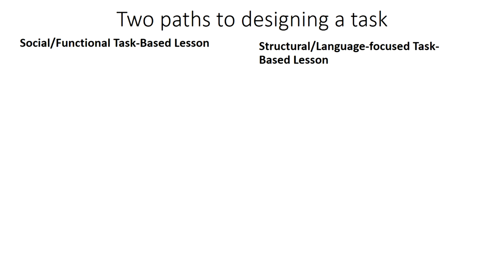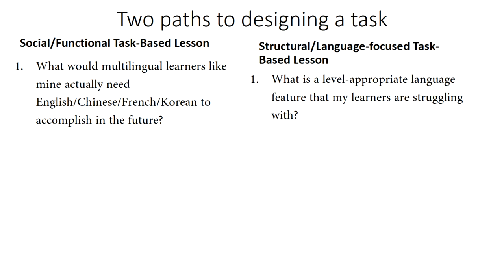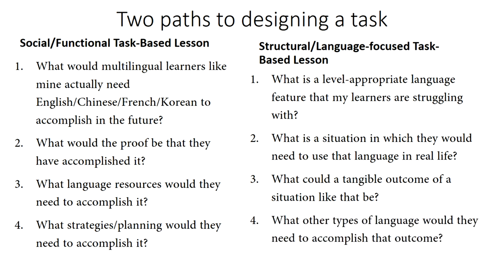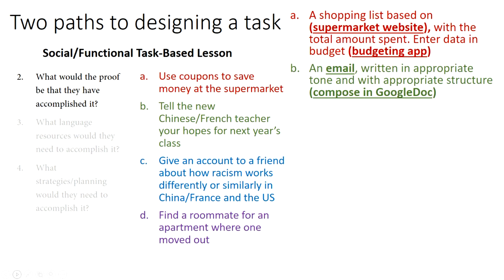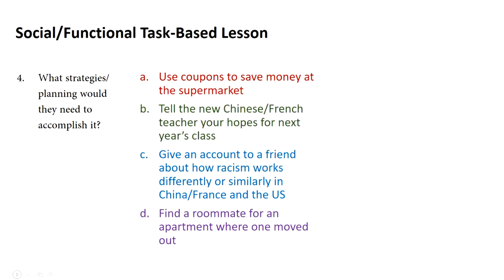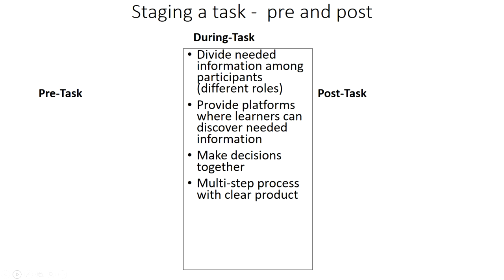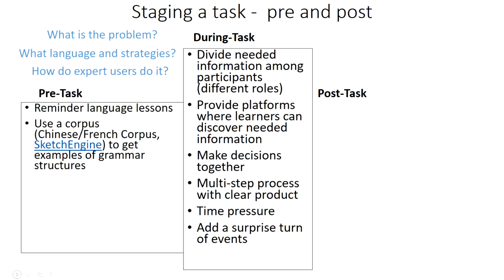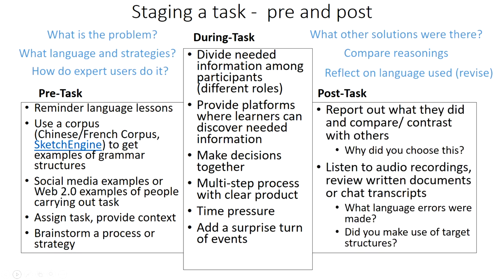How to design a social function based or structure based TBLT lesson